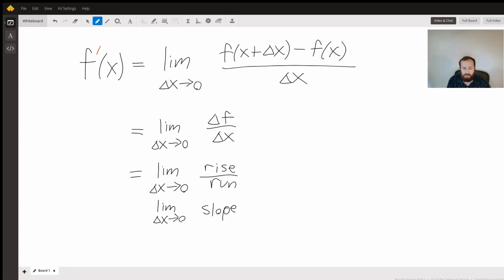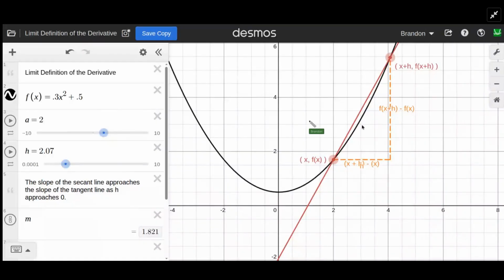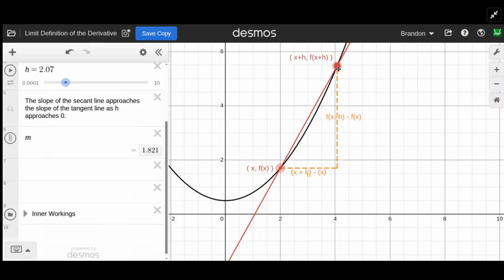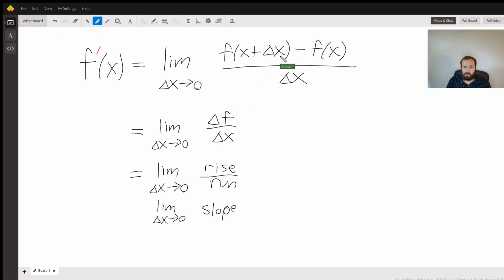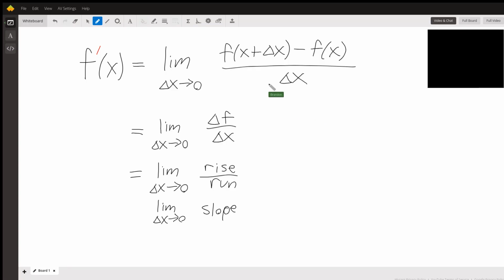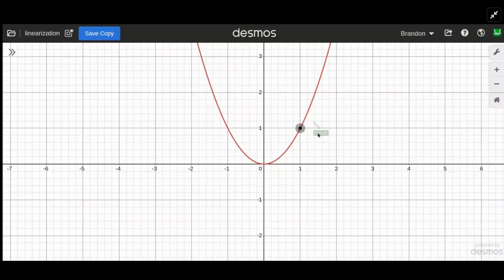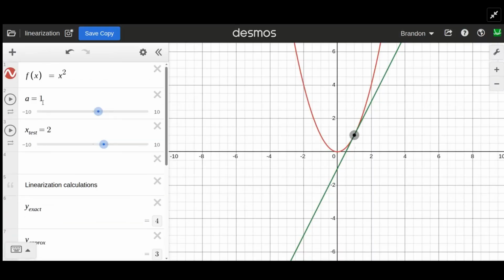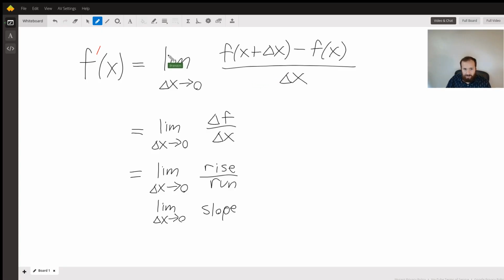What’s the physical meaning of a derivative in calculus?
Question: What’s the physical meaning of a derivative in calculus?

Answered By:

Brandon T.
Ex-Software Engineer with passion for STEM Tutoring